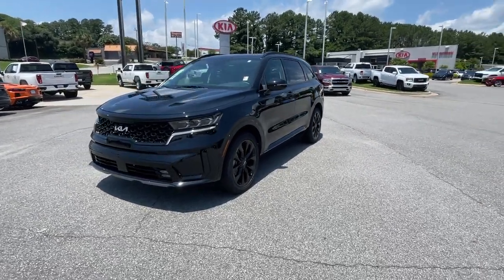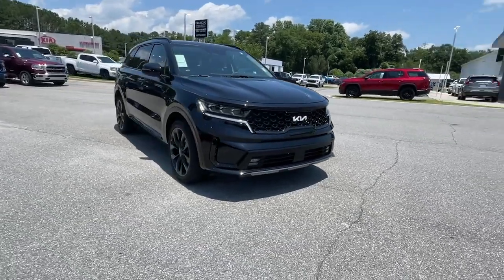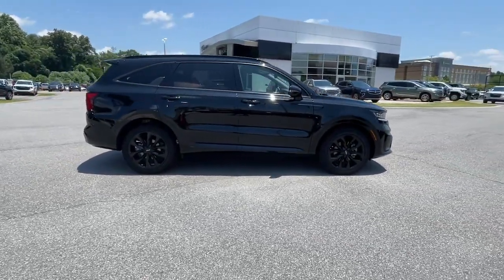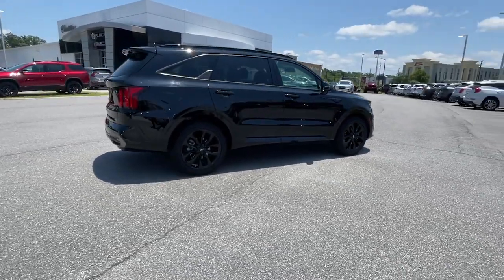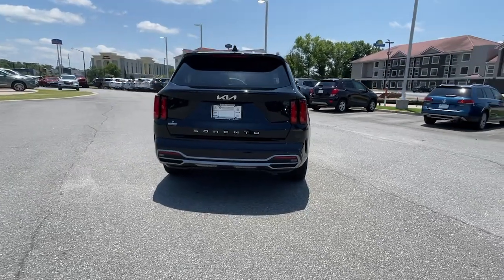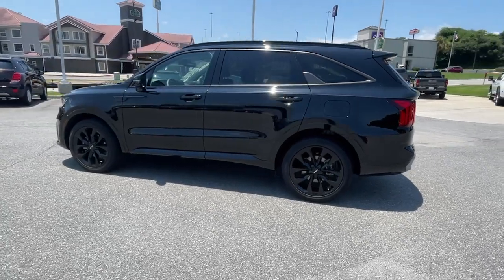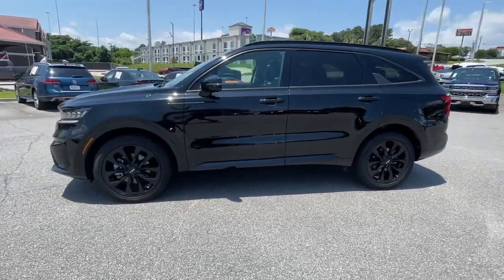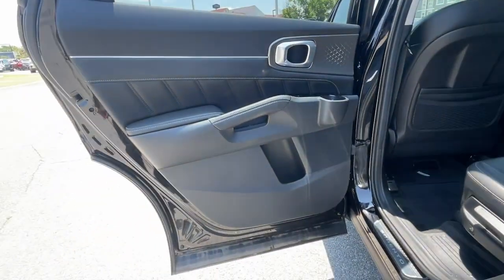2022 Kia Sorento Macon, Warner Robins, Perry, Thomaston, Dublin, GA NG116000K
Ebony Black Used 2022 Kia Sorento SX available in Macon, Georgia at Hutchinson Kia of Macon. Servicing the Warner Robins, Perry, Thomaston, Dublin, GA area.

bEquipment/bbrThis vehicle is a certified CARFAX 1-owner. This vehicle has a clean CARFAX vehicle history report. This 2022 Kia Sorento  features a hands-free Bluetooth phone system. The rear parking assist technology on this model will put you at ease when reversing.  The system alerts you as you get closer to an obstruction. The installed navigation system will keep you on the right path. Protect this Kia Sorento from unwanted accidents with a cutting edge backup camera system. This small suv has satellite radio capabilities.  with XM/Sirus Satellite Radio you are no longer restricted by poor quality local radio stations while driving the Kia Sorento.  Anywhere on the planet you will have hundreds of digital stations to choose from. This Kia Sorento has an elegant black exterior finish. Enjoy the convenience of the power liftgate on it. This 2022 Kia Sorento  has a L4 2.5L high output engine. This model is front wheel drive.brbrbPackages/bbrCarpeted Floor Mats. Cargo Net. **Equipment listed is based on original vehicle build and subject to change. Please confirm the accuracy of the included equipment by calling the dealer prior to purchase.**
Carpeted Floor Mats,Cargo Net,Apple CarPlay & Android Auto smart device wireless mirroring,Highway Driving Assist (HDA) hands-on cruise control,Forward Collison-Avoidance Assist (FCA-Cyc/Ped/Junction Turning) pedestrian impact prevention,Highway Driving Assist (HDA) GPS linked cruise control,Rear mounted camera,Lane Keep Assist System (LKAS),Blind-Spot Collision-Avoidance Assist-Rear (BCA-R) & Parallel Exit active blind spot system,Rear Cross-Traffic Collision Avoidance (RCCA),Navigation-based Smart Cruise Control - Curve (NSCC-C) w/stop & go,Brake assist system,Cruise control with steering wheel mounted controls,UVO Link smart device and keyfob engine start control,Smart Power Liftgate power liftgate rear cargo door,Integrated navigation system with voice activation,Heated driver and front passenger seats,SynTex leatherette front seat upholstery,Primary monitor touchscreen,Fixed third-row seats,First and second-row sliding and tilting glass sunroof with express open/close activation power sunshade,Driver seat power reclining, lumbar support, cushion tilt, fore/aft control and height adjustable control,2.5L I-4 port/direct injection, DOHC, variable valve control, intercooled turbo, engine with 281HP,Front wireless smart device charging,Forward Collision-Avoidance Assist-Ped/Cyclist,Driver Attention Warning (DAW),Intelligent Speed Limit Assist (ISLA) traffic sign recognition with speed limiter feature,Smart Key with hands-free access and push button start,Automatic brake hold,Bluetooth wireless audio streaming,Power rear child safety door locks,Smart Liftgate proximity cargo area access release,Safe Exit Assist external exit warning system,Dual-zone front climate control,Voice-activated climate control,High Beam Assist (HBA) auto high-beam headlights,Manual fold into floor third-row seat,Immobilizer,UVO Link vehicle tracker,SiriusXM Traffic real-time traffic,Bluetooth handsfree wireless device connectivity,SiriusXM AM/FM/HD/Satellite radio,Multi-level cargo floor,8 USB ports,External memory control,Electronic stability control system with anti-roll,Downhill Brake Control (DBC),Hill-start Assist Control (HAC),Rear Occupant Alert (ROA) rear seat check warning,Automatic climate control,Park Distance Warning - Reverse rear parking sensors,LED daytime running lights